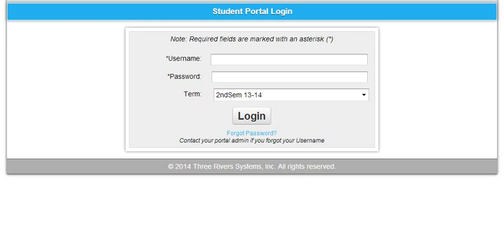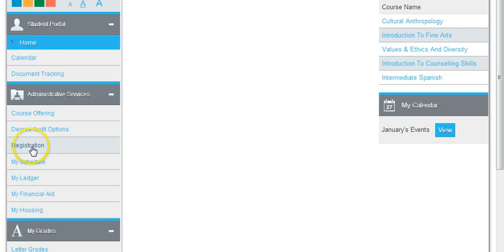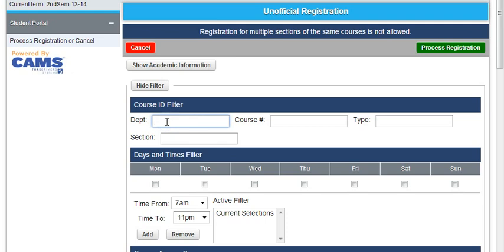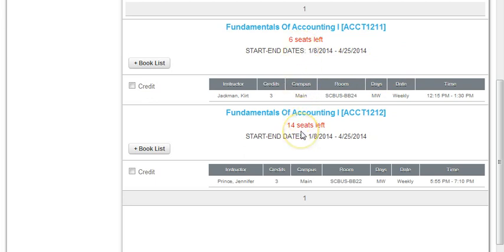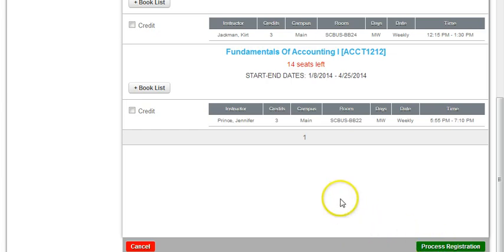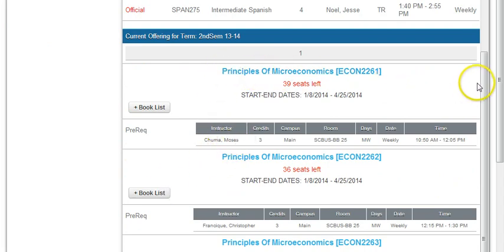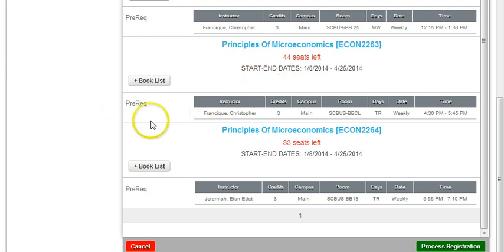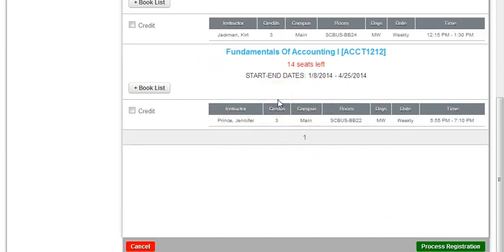Student registration on CAMS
This Video is to assist Lecturers help Students during the  Registration Process on Azar